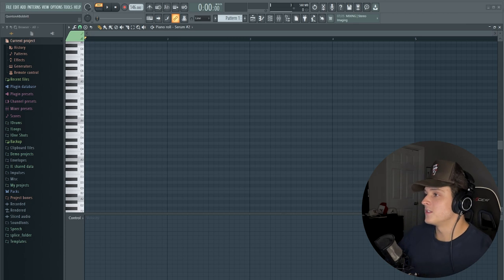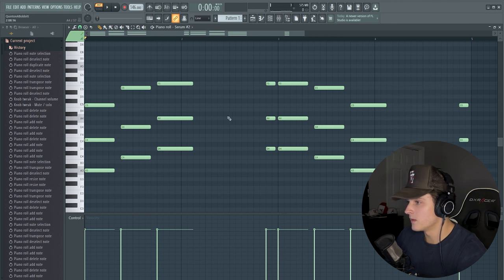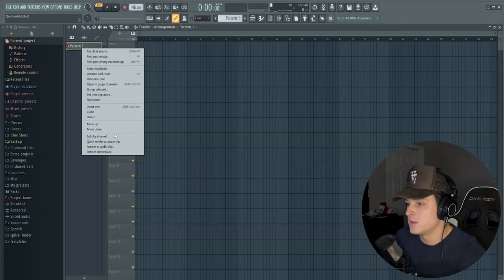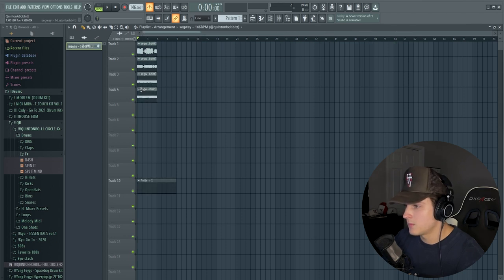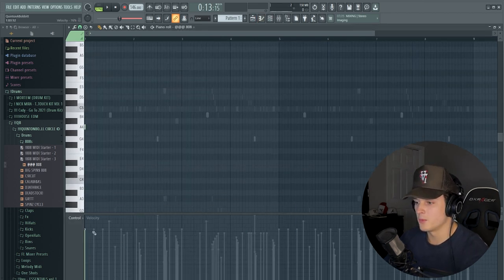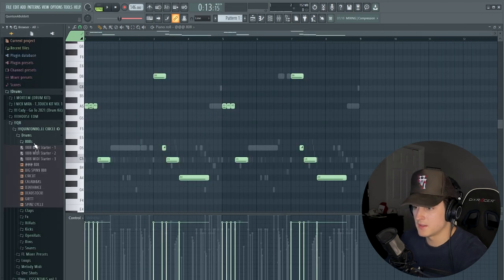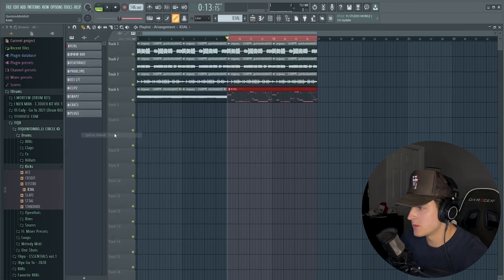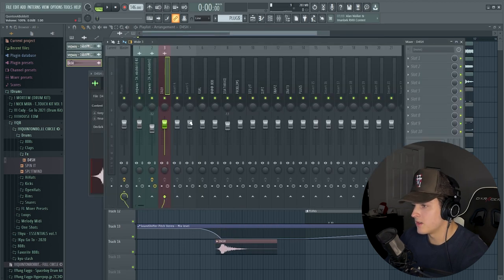How to make CRAZY Hyperpop beats for Ken Carson & Trippie Redd (EASY)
▸ In this video I show you how you can make hyperpop beats for trip and ken!